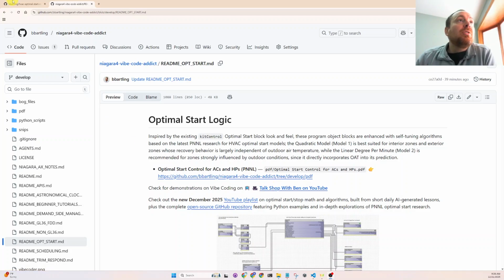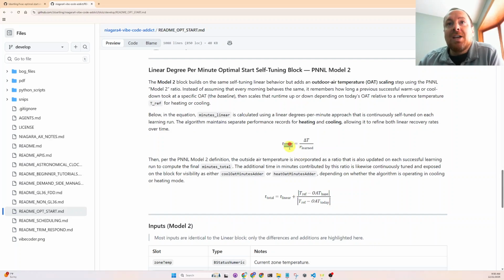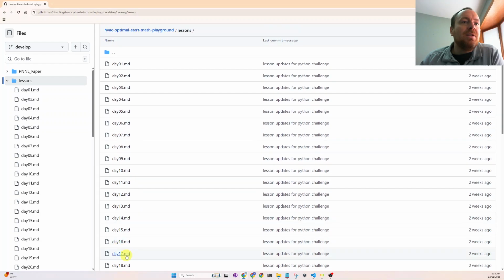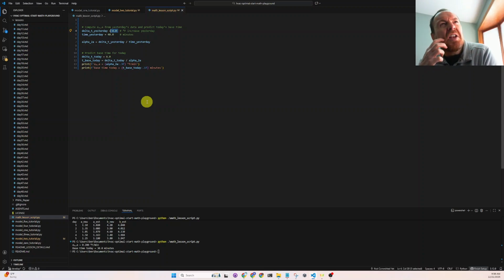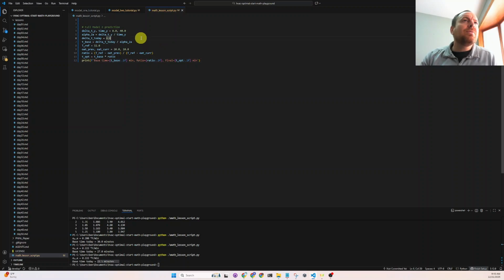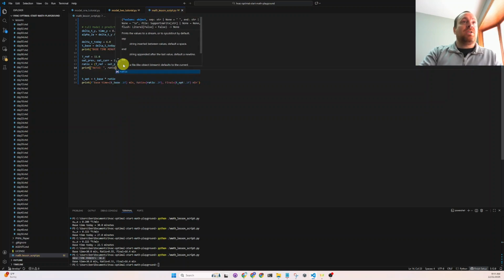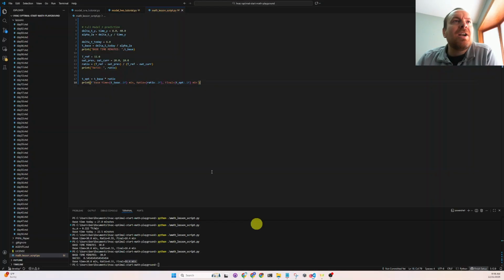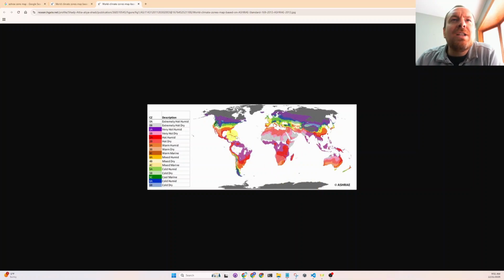Day 18 & 19: Model 2 Base Rate, Weather Ratio, and Full Double-Prediction Explained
Welcome to Days 18 and 19 of the Optimal-Start Math with Python Crash Course!

In this combined lesson, we move deeper into **PNNL Model 2**, where indoor heating behavior and outdoor weather effects finally come together.

In Day 18, we calculate the **base indoor warm-up rate α₂,a**, using yesterday’s performance to determine today’s expected baseline runtime before any weather effects are applied. Then in Day 19, we combine that base prediction with the **weather ratio** to produce the final optimal-start runtime. This “double prediction” approach keeps indoor physics and outdoor weather influences cleanly separated, making the logic easy to tune in a BAS.

• How Model 2 builds on Model 0 concepts
• What α₂,a really represents and why it matters
• How to convert yesterday’s warm-up into today’s base prediction
• How the weather ratio stretches or shrinks runtime
• How to combine both into the final t_opt runtime
• Why this two-step structure is powerful and intuitive in real controls work

Python mini-examples demonstrate everything, and you’ll have micro-exercises to practice the concepts yourself.

This material is based directly on the Day 18 and Day 19 course lessons.

• BAS technicians wanting to understand the real math behind optimal start
• Controls programmers implementing smarter logic than “guess and hope”
• Mechanical engineers exploring self-tuning supervisory control
• Anyone following the full Optimal-Start Math with Python series

More advanced work is coming soon as we continue deeper through the PNNL models.